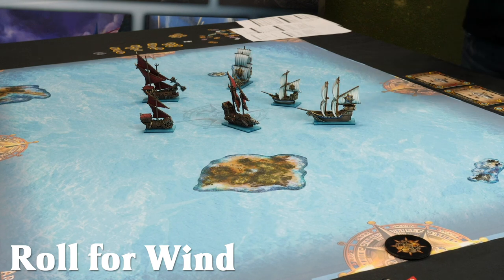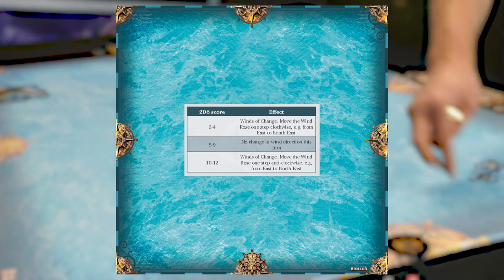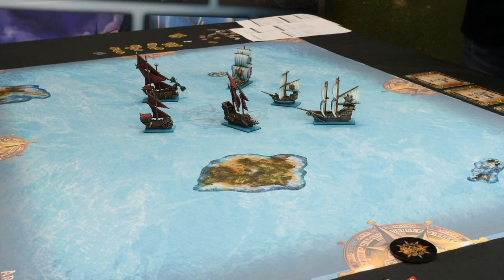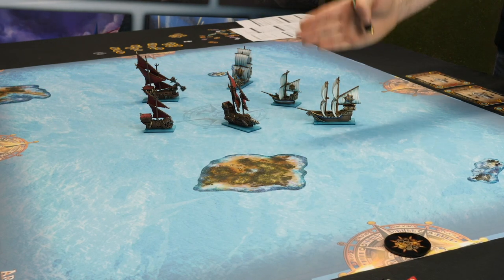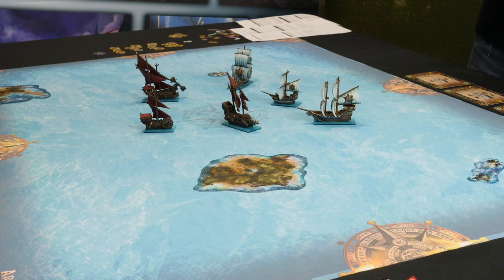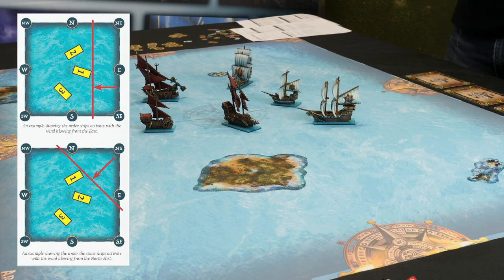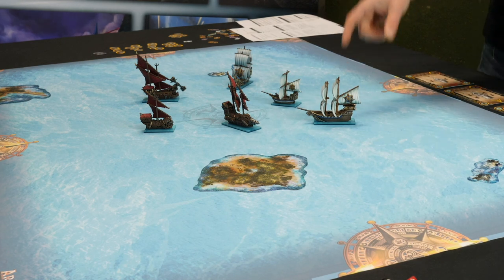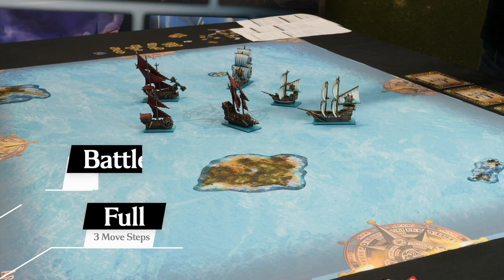How to Play Armada - Wind & Initiative